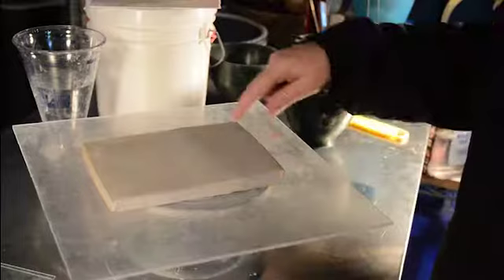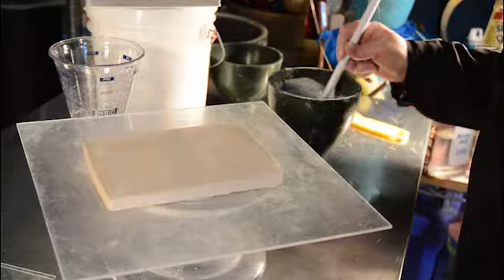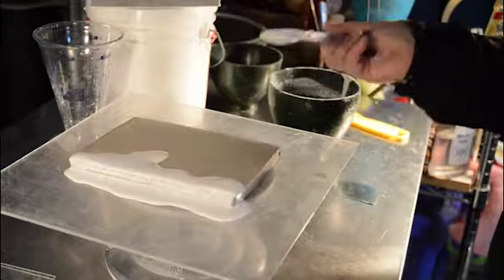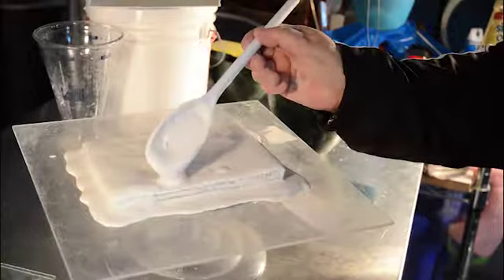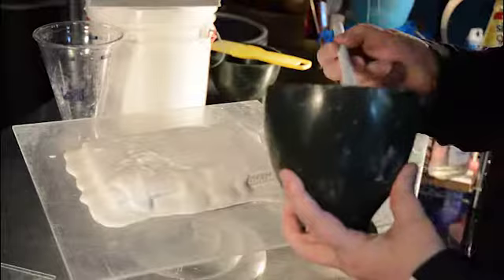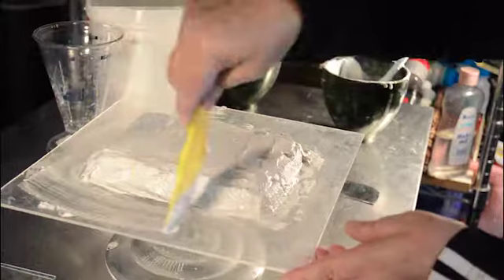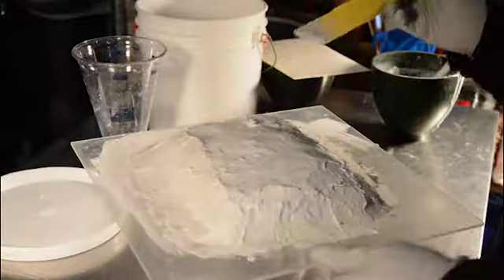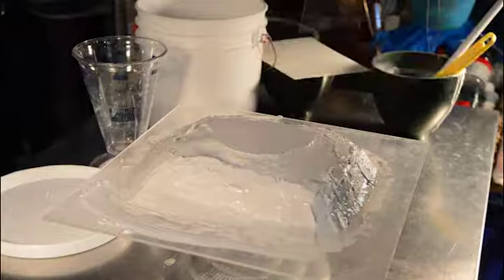How to invest a bas relief tile for pate de verre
This video show how to make a refractory mold for a bas relief tile.  The method covers a hand built method rather than a coddle pour.  The demo was while wearing a particulate mask for safety reasons and the respirator can be heard during the process.  The first batch is the face coat and the second batch is the reinforcement coat.  Both are refractory molds.